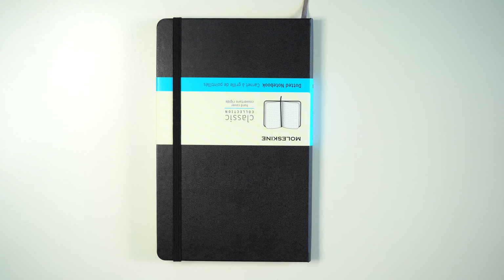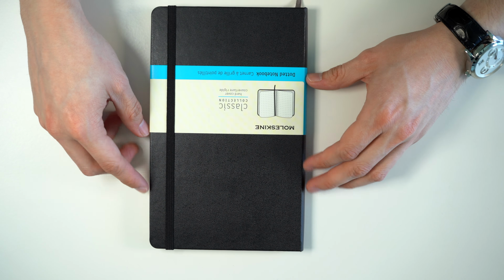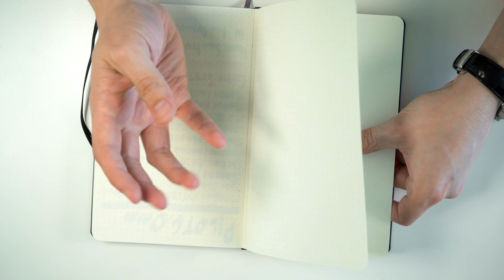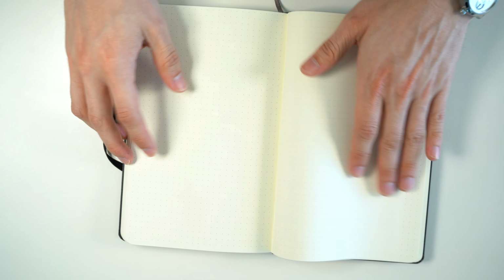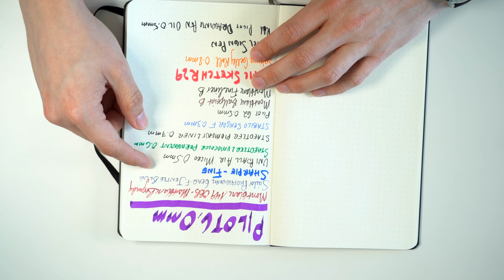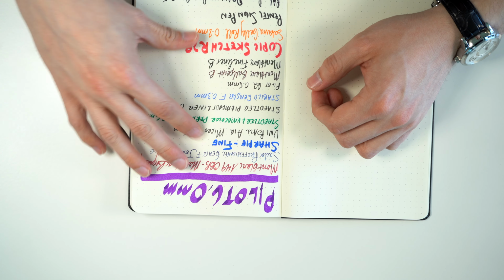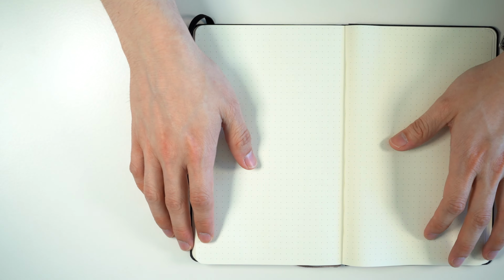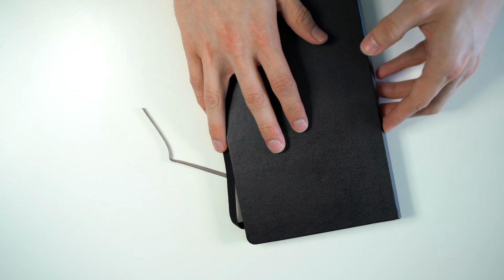Moleskine Classic Hardcover Notebook Review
In this 4K video I review the Moleskine Classic Hardcover Notebook. The Moleskine is an iconic notebook with an elastic strap and black leatherette cover. Is this a fountain pen friendly notebook ? Watch and find out!

Moleskine Classic Hardcover Notebook

Primary Camera: Sony A7III
General Purpose Lens: Sony 28-70mm f/3.5-5.5
Macro Lens: Sony 90mm f/2.8
Microphone: Rode VideoMic NTG
Lighting Panels: Fovitec Bi-Color 600 LED
C-stand (instead of tripod): Neewer Pro

About this 4K video:
On Blake's Broadcast, I review the Moleskine Classic Hardcover notebook in size large. This size is slightly narrower than A5. The Moleskine classic comes in dotted, lined, bland and grid pages as well as multiple sizes and colors. The Moleskine Classic Hardcover that I review here has 240 pages of ivory-colored 70 gsm paper. I test multiple types of pens including fountain pens on this notebook to determine the paper quality and how suitable it is for fountain pens.

About Blake's Broadcast:
Blake's Broadcast is a channel that reviews fountain pens, paper, and ink.